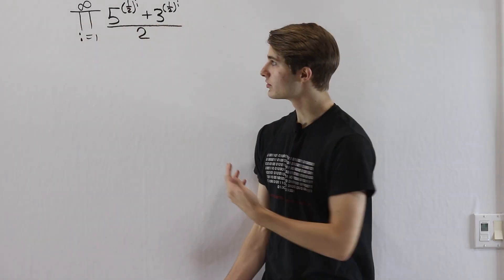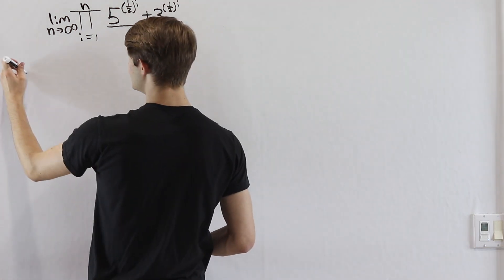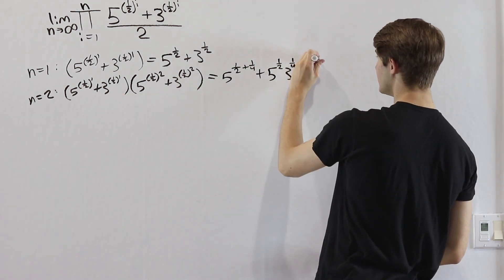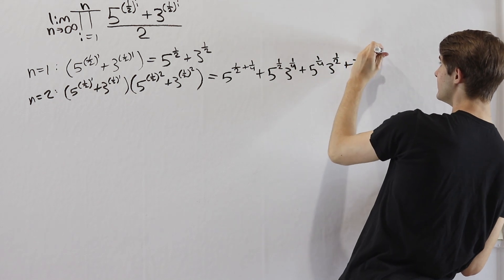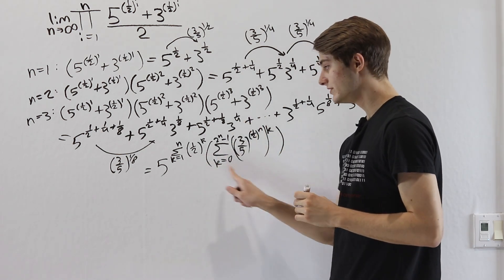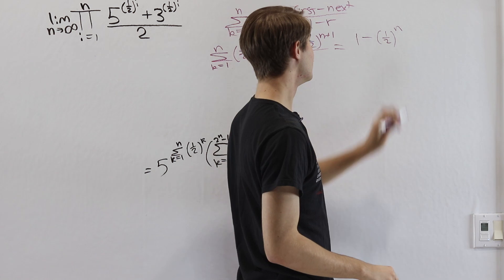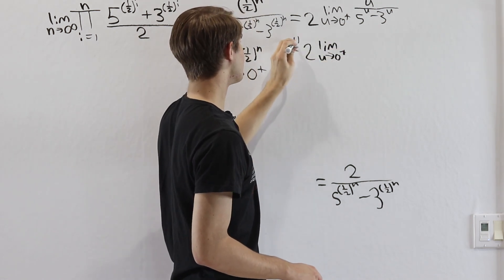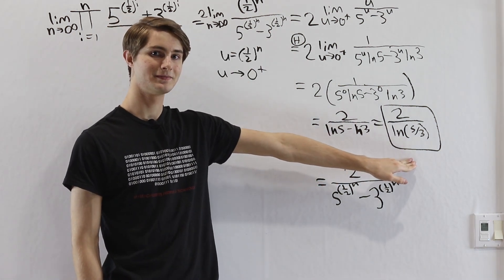An AMAZING infinite product!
An infinite product problem from the Johns Hopkins math tournament 2015 in calculus. This problem shows some very interesting properties of expanding powers!